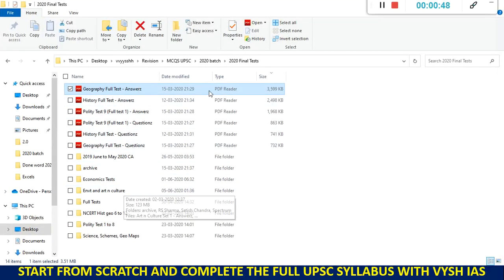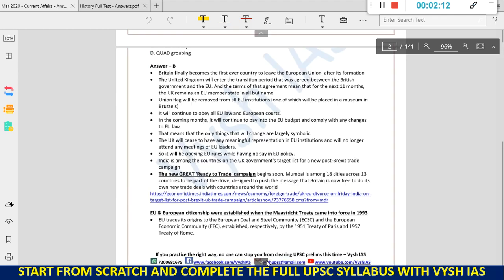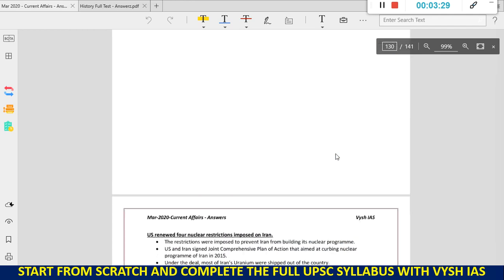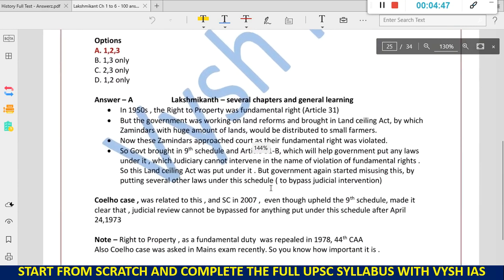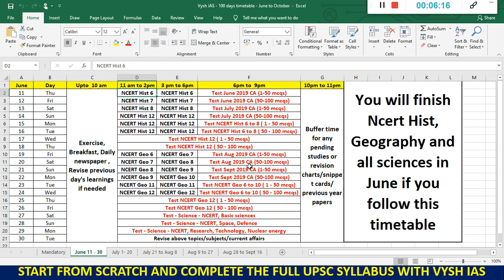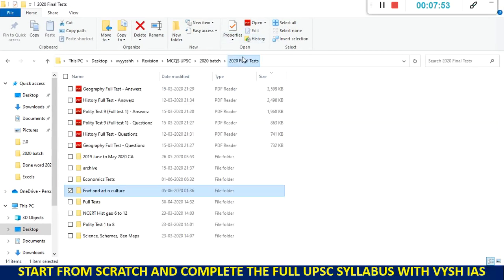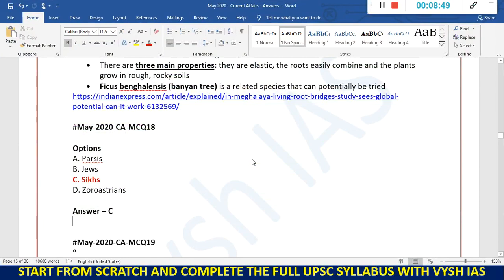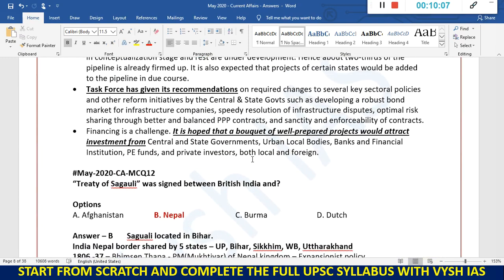PRELIMS 2020 IN 100 DAYS | SEE TEST SAMPLES | WATSAPP 7200681675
2021 ASPIRANTS (watch in this order)